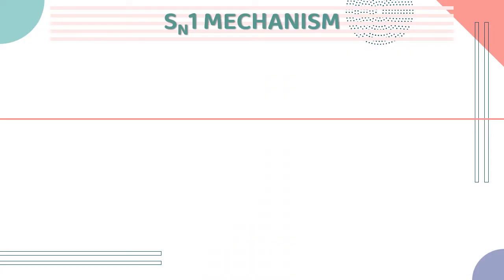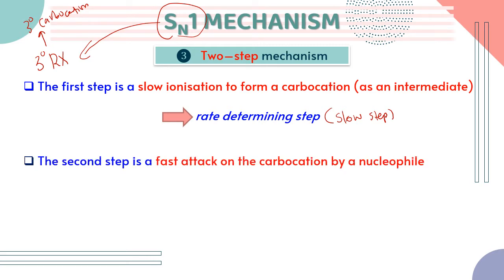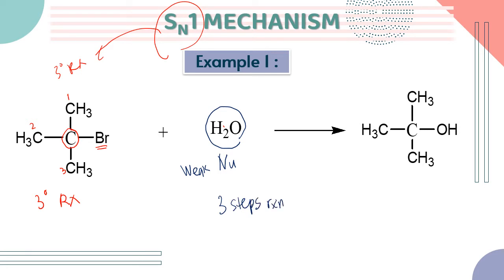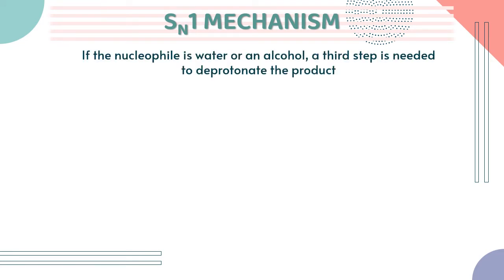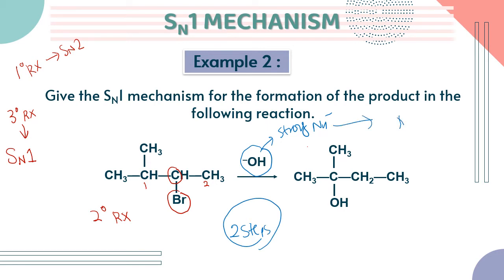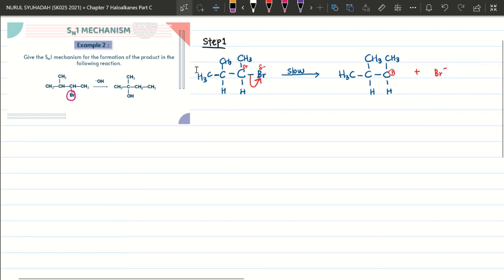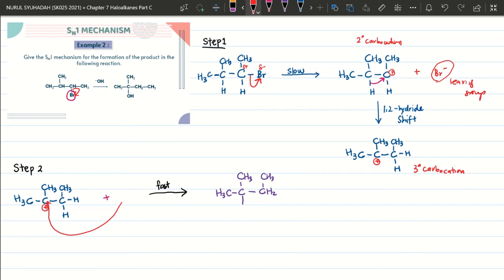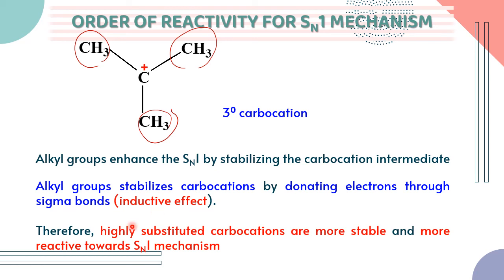SK025 : CHAPTER 7 HALOALKANES - 7.2 Chemical Properties of Haloalkanes (Part C-ii)